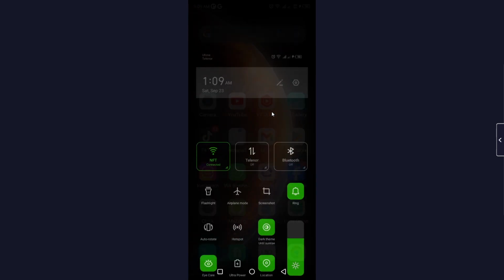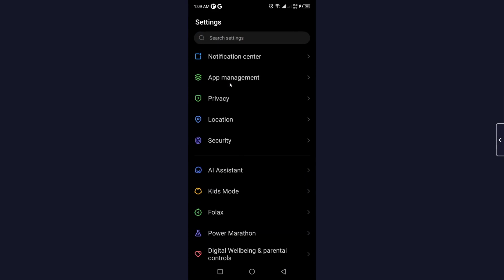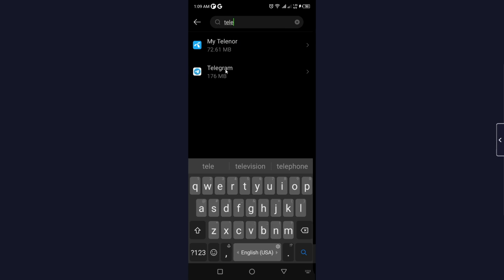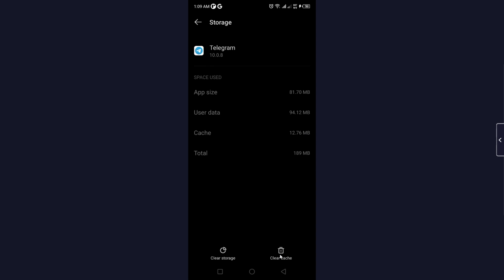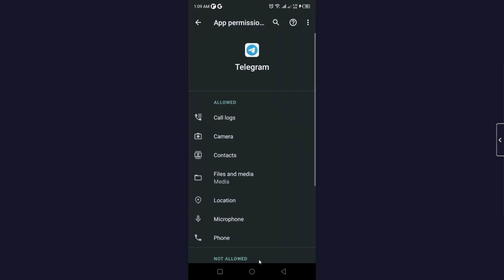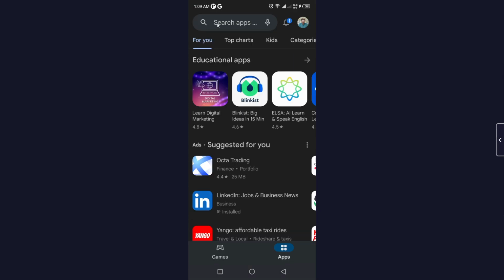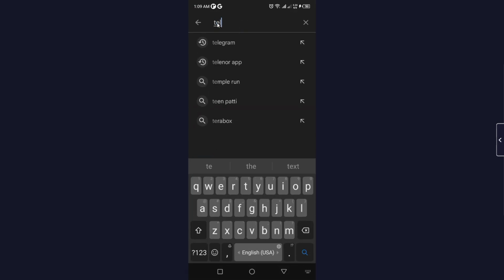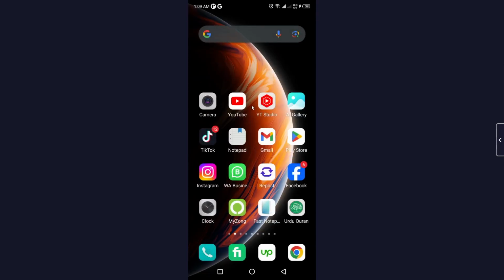How To Fix Telegram Not Sending Code (2023) | Telegram Verification Code Problem